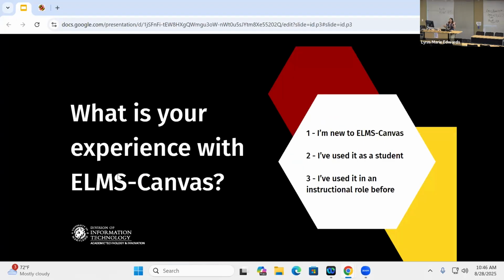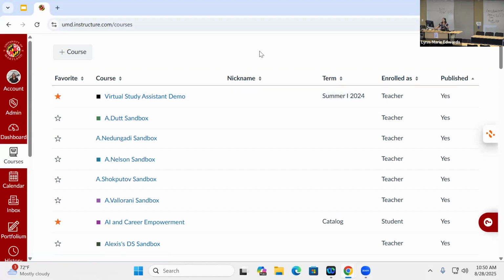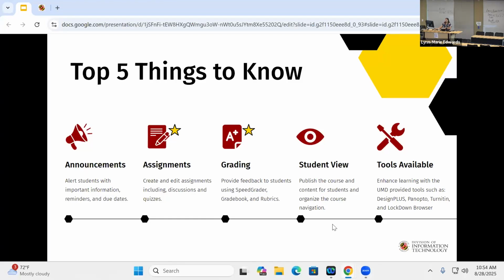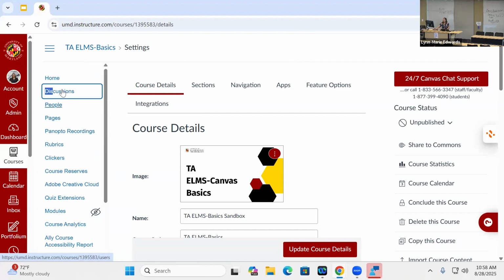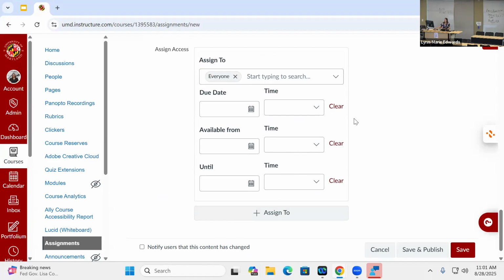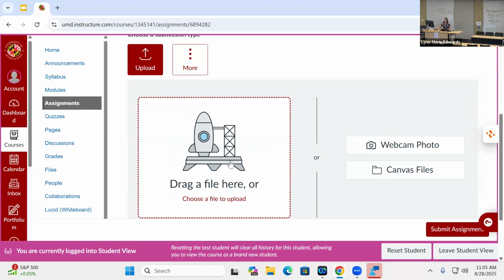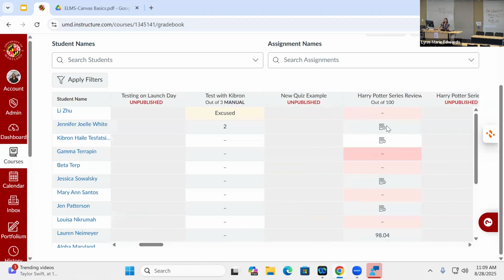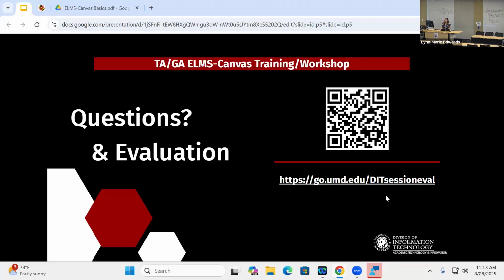UMD SPP: Fall 2025 Orientation : TA ELMS-Canvas Basics